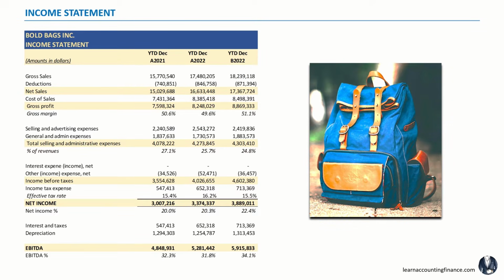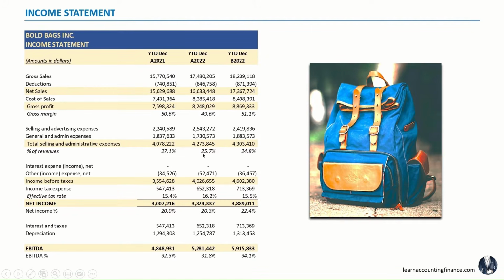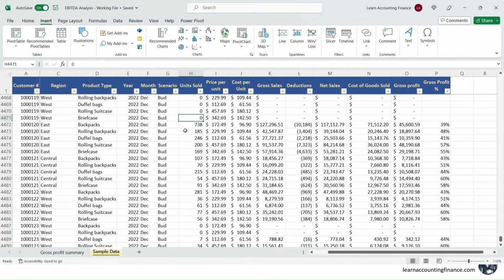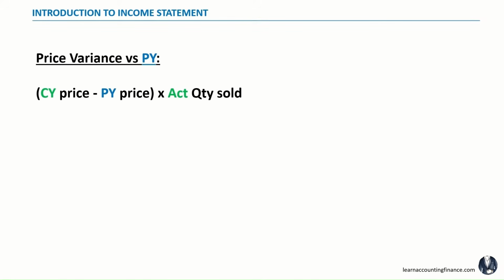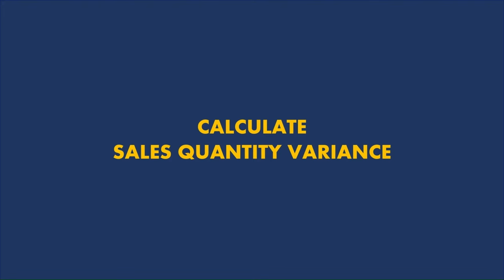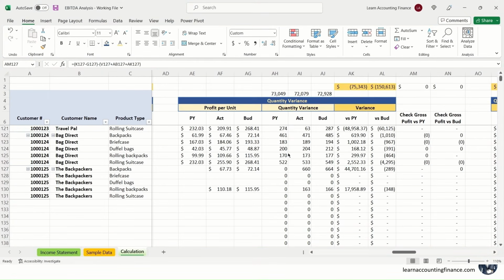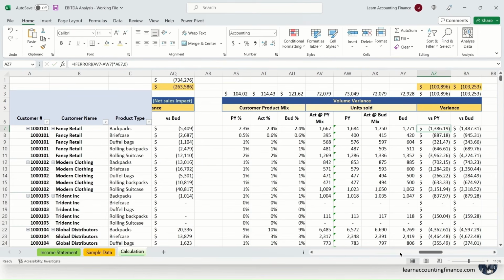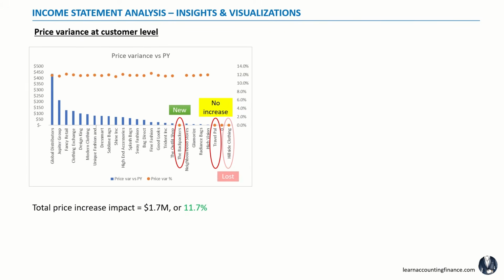FP&A Crash course - Advanced income statement analysis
Welcome to our "Advanced Income Statement Analysis Crash Course"!

Advanced P&L analysis Course:
Access full course, including presentation, practice files and solved Excel file for P&L analysis
Looking for Solved Excel file only with variance calculations and waterfall charts?

This video is a must-watch for anyone looking to break into the field of FP&A or for those in the early years of their FP&A career who want to deepen their understanding of income statement analysis.

The video starts with the basics but guides you step by step to the advanced P&L analysis formulas, calculations and examples. I wish I had this course when I started my FP&A career. This is one hour every FP&A professional must spend to grasp a clear understanding of the core topics.

In this comprehensive course, we cover essential concepts and advanced techniques that will elevate your financial analysis skills and help you stand out in your career. Here’s what you’ll learn:

🔍 Gross Profit and Gross Margin:

Understand the basics of gross profit and how it’s calculated.
Learn the significance of gross margin and how to interpret it.
💡 EBITDA and EBITDA%:

Dive into the calculation of EBITDA (Earnings Before Interest, Taxes, Depreciation, and Amortization).
Explore the importance of EBITDA% as a measure of operational efficiency.
📊 Price, Volume, Mix, and Cost Variances:

Master the techniques to perform detailed variance analysis.
Analyze how changes in price, volume, mix, and costs impact your financial results.

Creating Waterfall Charts and Other Visualizations:

Learn how to create powerful waterfall charts to visually represent changes in financial metrics.
Discover other useful visualizations that can help you present income statement results effectively.
This video is packed with practical insights and step-by-step tutorials, designed to equip you with the tools you need to excel in FP&A. By mastering these advanced techniques, you’ll be able to provide deeper insights and add significant value to your financial planning and analysis efforts.

Why This Course is Essential:

Career Advancement: Understanding advanced income statement analysis is crucial for career progression in FP&A.
Skill Development: Develop skills that are highly valued in the financial industry, making you a more competitive job candidate.
Effective Decision-Making: Gain the ability to make better-informed financial decisions and contribute strategically to your organization’s success.

Full Course:
Access full course, including practice files and solved Excel file for P&L analysis

Call to Action:

Like this video if you find it helpful and informative.
Check out the related resources in the description box to further enhance your skills and knowledge.
Don’t miss out on this opportunity to enhance your FP&A expertise and take a significant step forward in your financial career. Join us and master the art of income statement analysis today!

Hope you find the information in the video helpful.